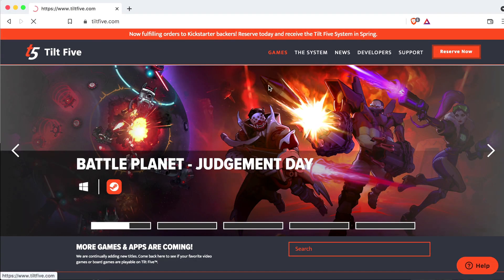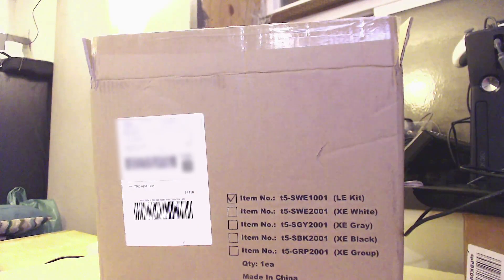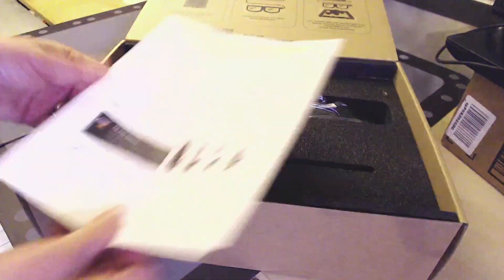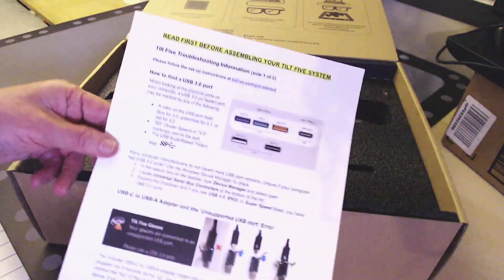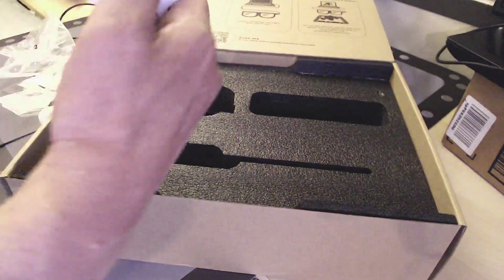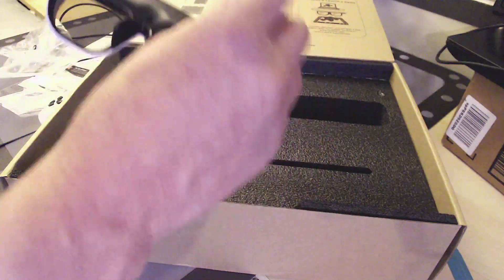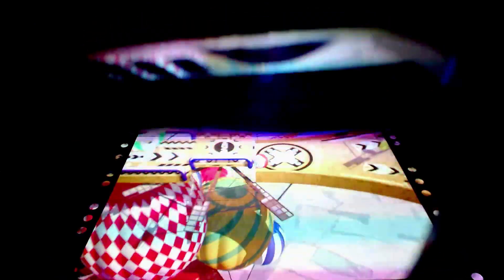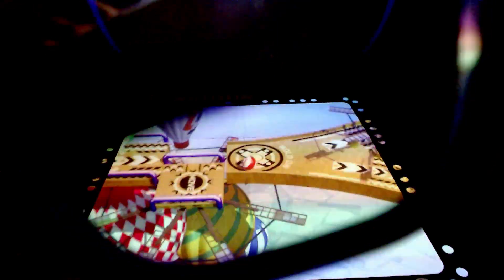Unboxing & Testing The Tilt Five AR Glasses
Join Scott as he unboxes and tests out this new tech!

Part of being in the field of game audio is always being on the lookout for new technologies on the horizon that might result in opportunities for you. AR is one of those fields, and the Tilt Five is a really interesting and inexpensive take on a set of AR glasses created for board and arcade gaming.

If you're interested in learning more about how audio works for this type of technology, consider taking our eight-week course (GAI-102-VR) that covers audio for XR.

Founded by Steve Horowitz and Scott Looney, the Game Audio Institute is a game-based learning company dedicated to educating a new generation of audio professionals.